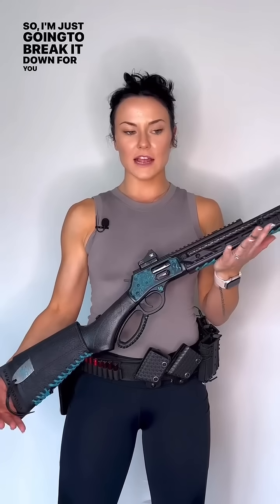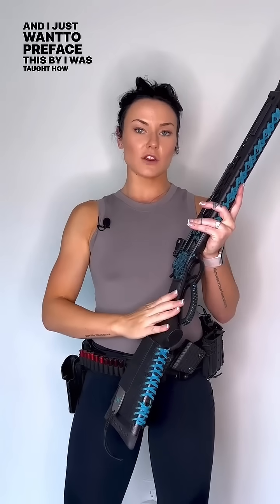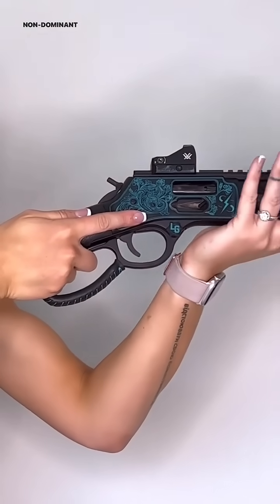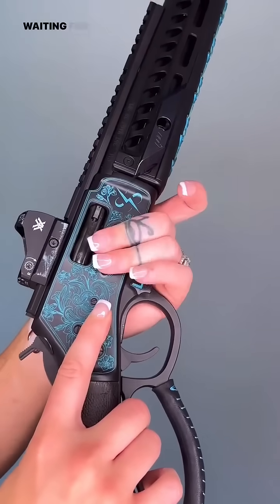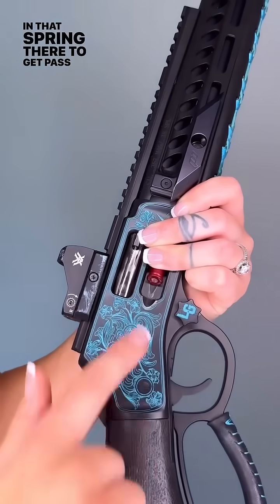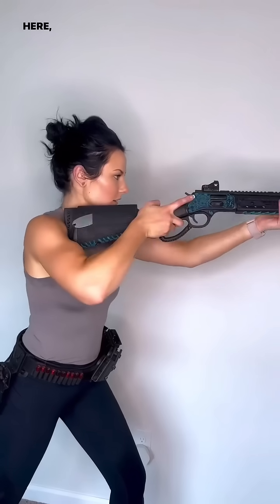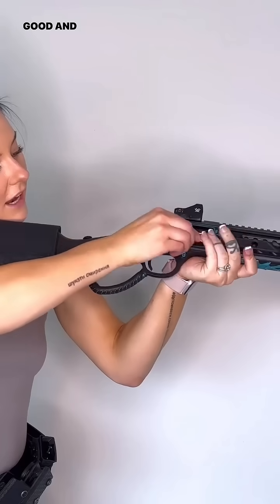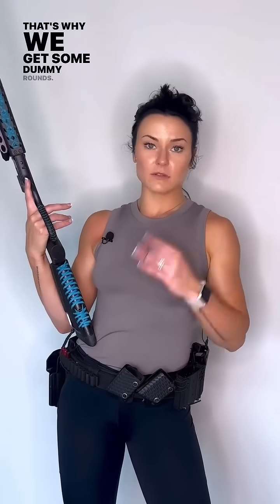How To: Load Your Henry Rifle Like the Pros Do!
Running “Jesse” and helping break down what you see in my videos on IG of me loading my Henry Lever Action.